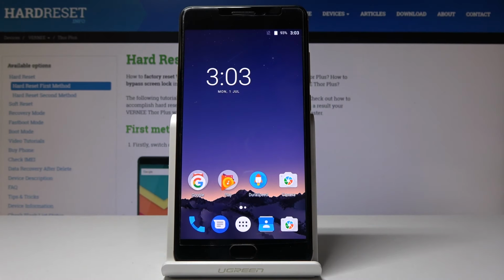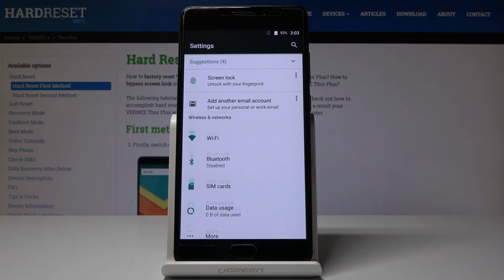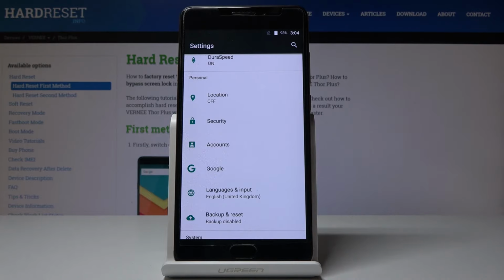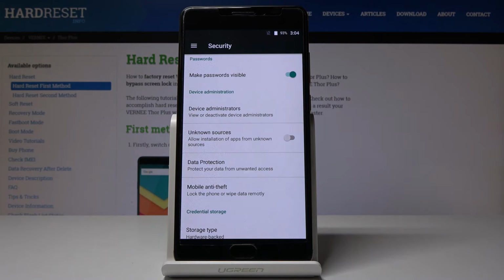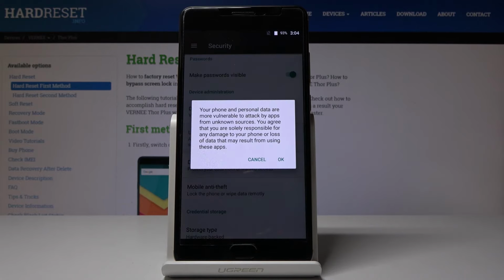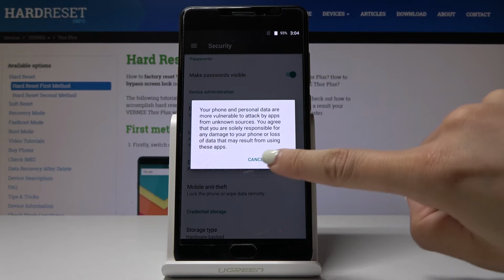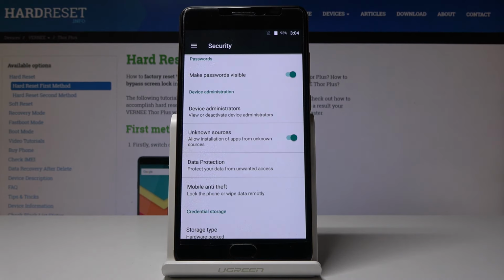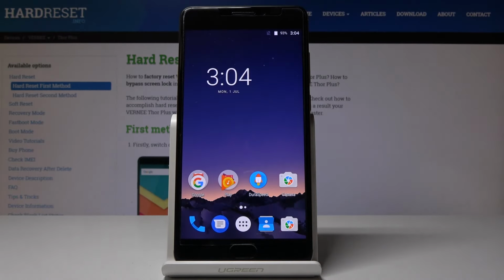How to Activate Unknown Sources in VERNEE Thor Plus - App Installation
Read more about VERNEE Thor Plus:
In the above video tutorial, we are presenting the smoothly way to allow app installation in VERNEE Thor Plus. If you want to download the application from unknown sources in your Vernee device, then get into advanced settings and enable unknown sources. Watch video instruction to learn step by step this guide to install the app from an unknown source.

How to Enable Unknown Sources in fake VERNEE Thor Plus? How to allow unknown sources in VERNEE Thor Plus How to install apps from different sources in VERNEE Thor Plus? How to find security options in VERNEE Thor Plus?